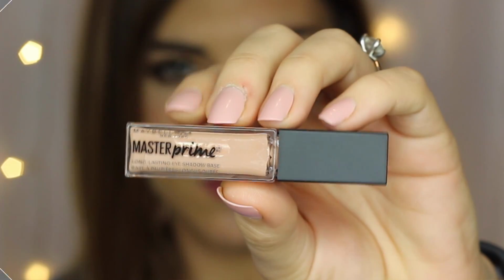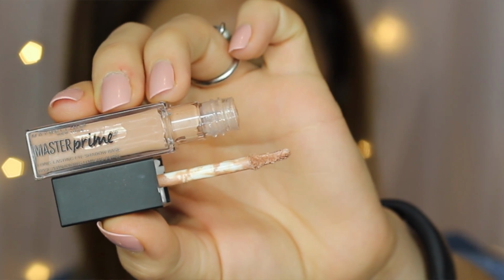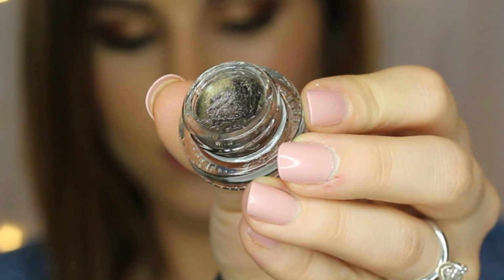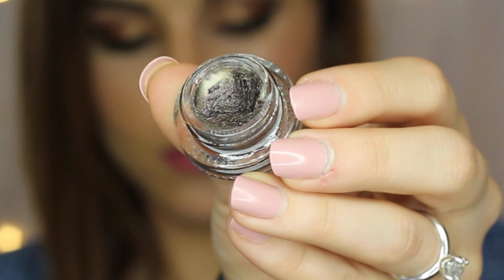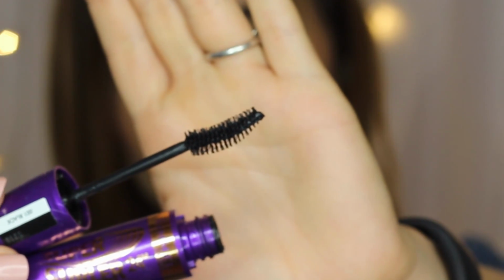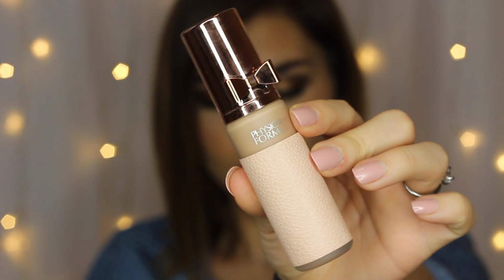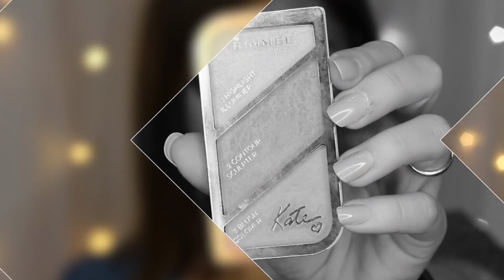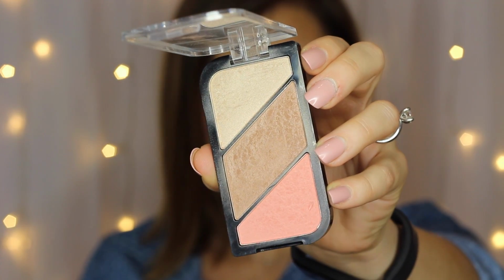February Beauty Favorites | Bailey B.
Hey guys! It's that time again. Check out the products I've been loving in the month of February. Share yours in the comments!

Products Mentioned:
Maybelline MasterPrimer Matte + Primer Eye Primer